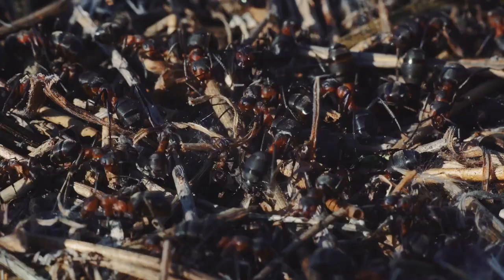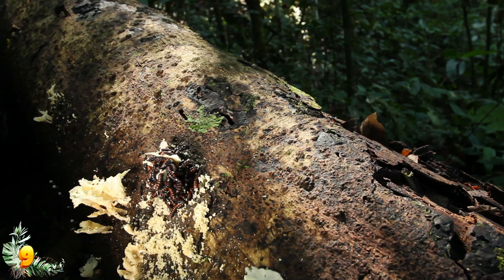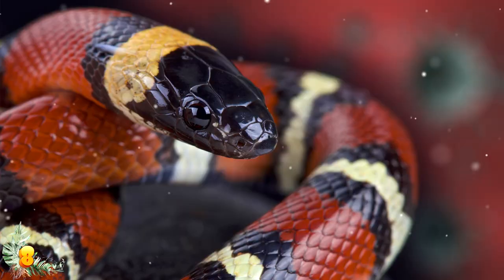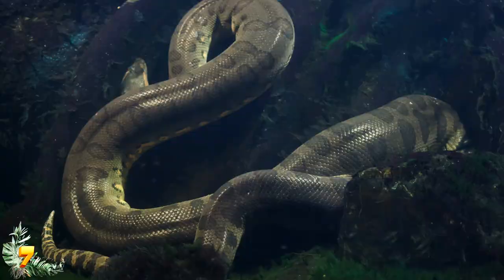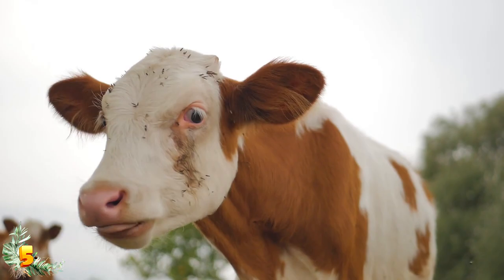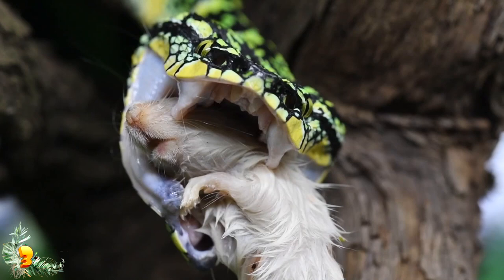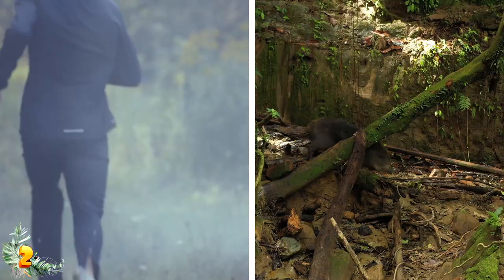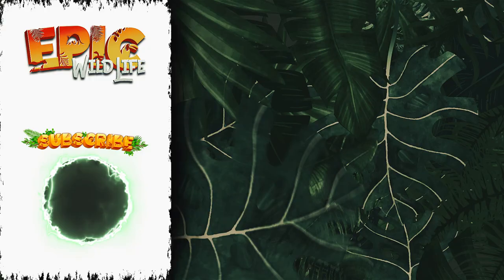10 Scariest Creatures Of The Amazon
From a dangerous fungus that creates zombie ant colonies to an epidemic of dangerous wild pigs and disease-spreading bats, here are the ten scariest creatures in the Amazon jungle!

10: The Vampire Fish
The vampire fish is without a doubt one of the most horrifying creatures not only in the Amazon rainforest, but also in the entire world – or at least in the rivers of the world. This massive fish, properly known as a payara, makes its home in the Amazon basin. And yes, it has vampire teeth that are large enough and sharp enough to seriously do some damage to someone.

9: Killer Fungi
One of the freakiest creatures in the Amazon is not a creature at all, but a fungus. This may sound like the plot for a poorly budgeted horror movie, but there is actually a fungus in the Amazon jungle that can turn an insect into a zombie before it kills them.

8: Coral Snake
There are a lot of scary snakes in the Amazon jungle. Pretty much everywhere you look, there is a snake hidden somewhere in the dense green. And while the anaconda is certainly the biggest and most intimidating, there are actually 9 species of coral snakes located throughout Peru and much of the Amazon rainforest that are deadly, awful look at, and absolutely horrifying.

7: Harpy Eagles
Harpy eagles are some of the most violent-looking birds on the planet. The eagles of North America are majestic, and they are certainly deadly, but at least they don't look all that horrifying.

6: Giant Fishing Spider
Sure, there are plenty of venomous and scary spiders in the Amazon. There's the goliath bird-eater- which is exactly what it sounds like, there’s a spider the size of a dog, and there are countless tarantulas.

5: The Giant Leech
Another aquatic freakshow of the Amazon jungle is the giant Amazonian leech. Scientists believe it is the largest freshwater leech in the world. It can grow almost 20 inches(50.8 cm) in length with an astounding width of almost 4 inches(10.16cm).

4: Red-Bellied Piranha
As we recently learned from the last 2 numbers, there are plenty of things in the waters of the Amazon to be scared of, but even before someone arrives in the Amazon jungle, chances are they're already scared of the red-bellied piranha.

3: Lancehead Pit Viper
Pit Vipers are not friendly. These are snakes that you should 100% be terrified of, they are what nightmares are made of. And while I could go on and on about how the lancehead pit viper of the Amazon has venom poisonous enough to kill a person in minutes, let's talk instead about the deadly snake island in Brazil, where hordes of lancehead pit vipers have caused the island to be blocked off from any human contact.

2: Feral Pigs
These aren’t your normal cute little piggies. Feral pigs are dangerous and should be considered scary by everyone. What's really interesting about feral pigs, also known as javelinas or peccary, is that they live all the way from Arizona to the jungles of the Amazon.

1: Vampire Bats & Disease
The scariest animal by far in the Amazon is the vampire bat. Not only because these bats turn into actual vampires and suck people’s blood at night, but because under the right circumstances, vampire bats from the Amazon, specifically from Brazil, could unleash extremely deadly diseases across the globe.